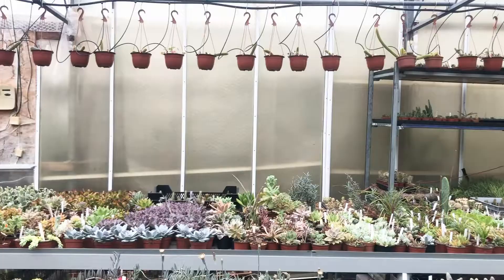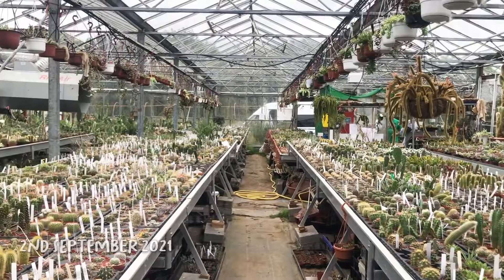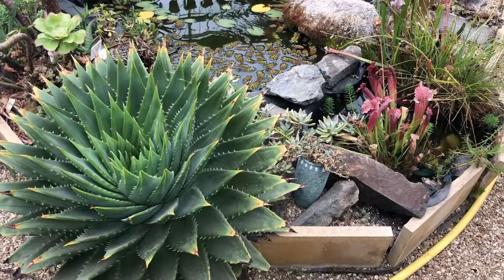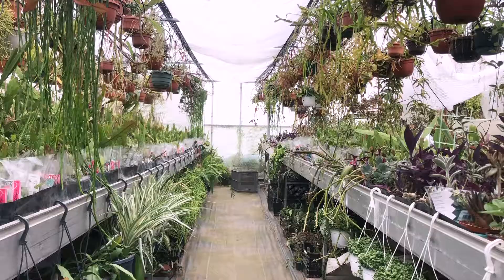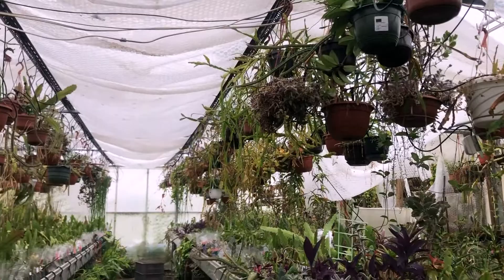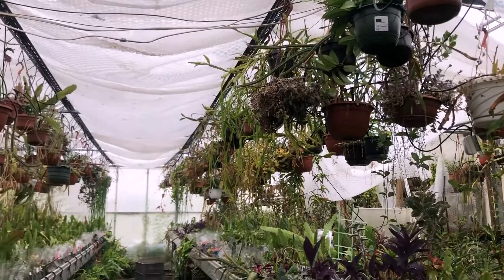Cactus & Succulent Haul | The Cactus Shop Haul 2021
I went to The Cactus Shop and bought more new plants…

The plant prices, review and super cool (almost gothic) varieties of houseplants are all named in this video! Who doesn’t love houseplant shopping and a cactus and succulent haul anyway?

Since moving house, having all my plants in a new home, spread about everywhere and in all honesty not receiving the best care they should be, obviously I added more houseplants to my collection… and some of these are wishlist plants.

In this houseplant haul, I’ll be showing you some rare houseplants, rare cacti and rare succulents that I’ve managed to find at very cheap prices.

I hope you all enjoy seeing some different varieties of houseplants and see how my love for weird houseplants is growing ever stronger!

Do let me know if you have any care tips from your experience with these rare plants, if you’ve shopped at The Cactus Shop before and what you’ve made of their plant packaging, plant pricing and just your general reviews!

If you’re wondering where to buy plants in the UK from good plant shops, then I’d definitely recommend this small plant business 👇

If you would like to watch another uk plant haul video why not check this one out? 👇

Timestamps:
0:00 Intro
0:56 First plant
2:16 Second plant
4:25 Third plant
5:45 Fourth plant
6:13 Fifth plant
7:16 Sixth plant
9:27 Seventh plant
10:55 Eighth plant
12:08 Outro

Hi guys! I'm Florence! On my channel I talk about all things houseplants and renovations! Some of my most popular videos are houseplant care tips and tricks, houseplant tours and how we’re renovating our 1970s bungalow in the English countryside.

I hope my videos can help you in any way.